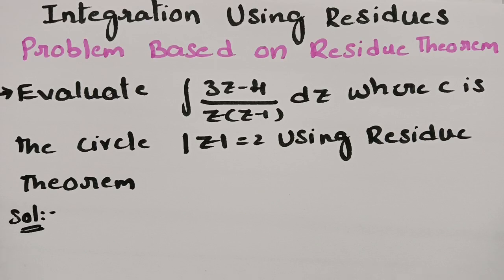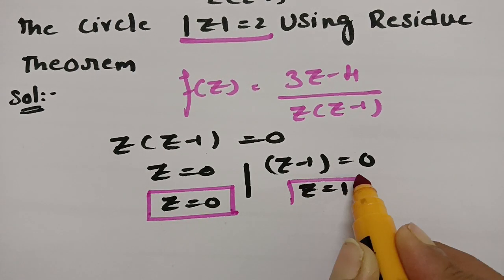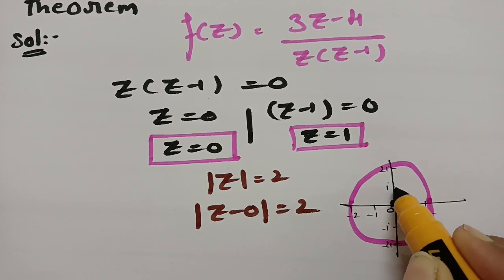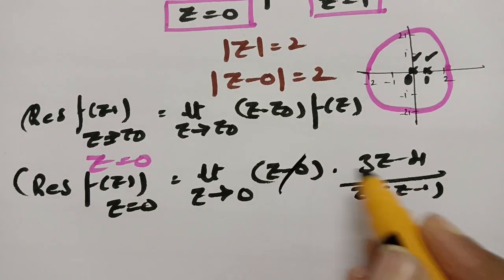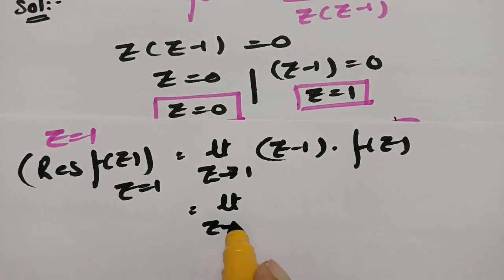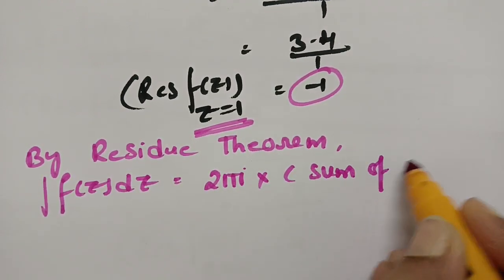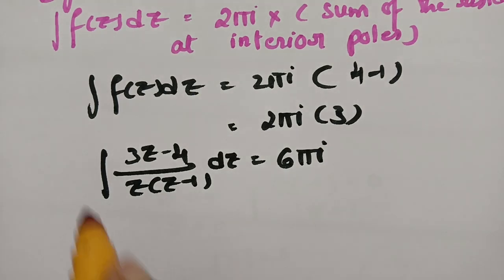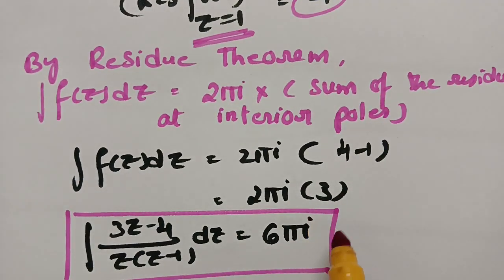Problem Using Residues Theorem - Integration Using Residues - Complex Analysis